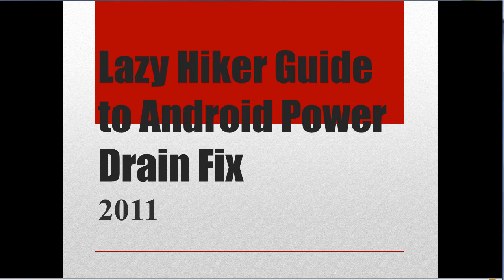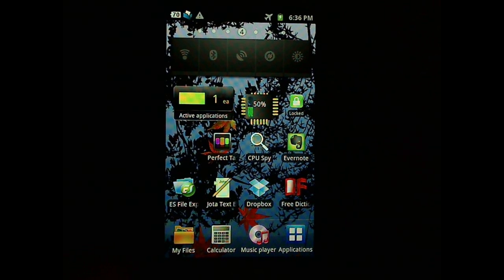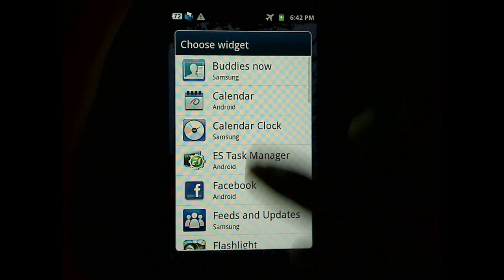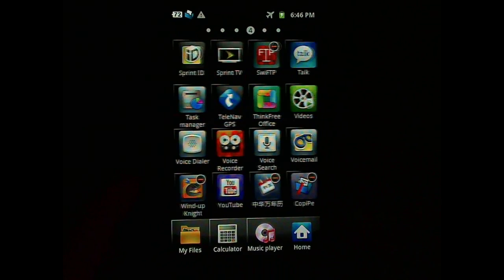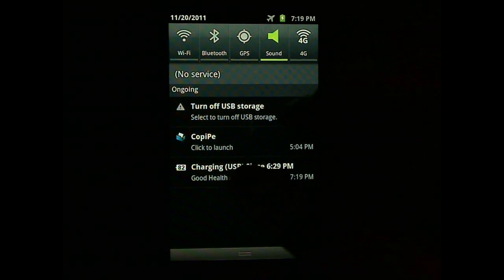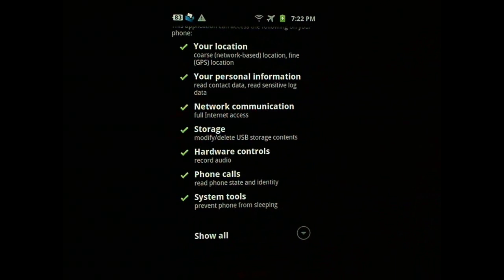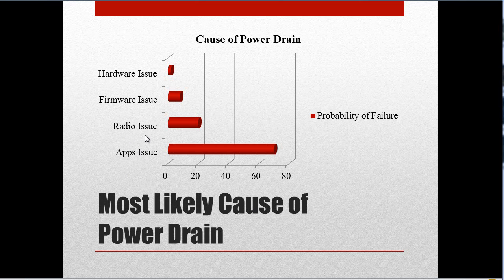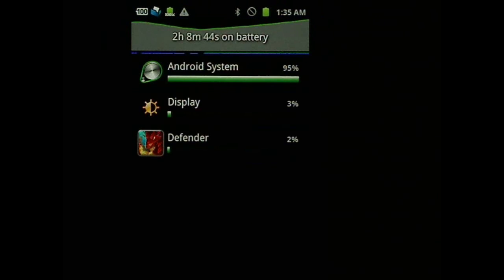Fix Android Smart Phone Battery Power Drain Problem (for Samsung Galaxy S Epic 4g and others)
A demonstration on how to fix the Android Power Drain Issue for Gingerbread on Samsung Phone (but also applicable to other Android phones).